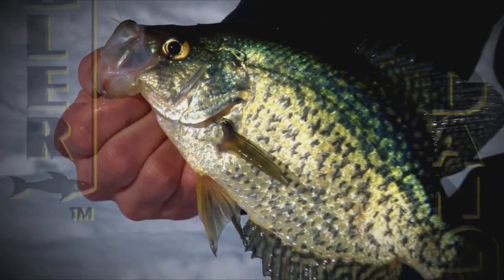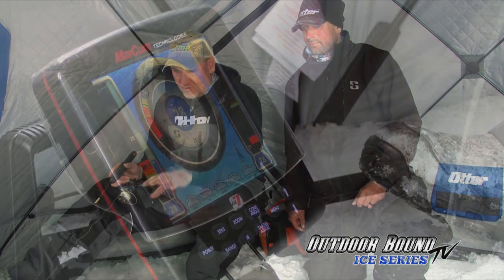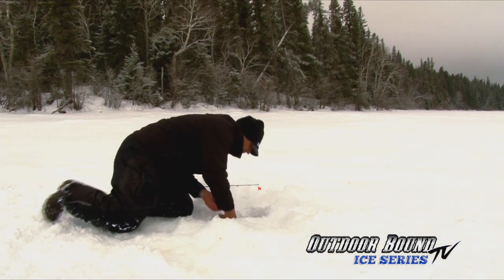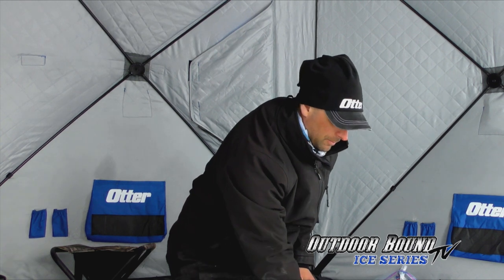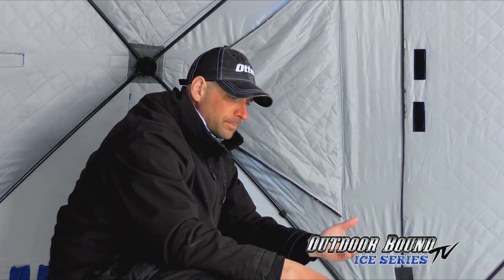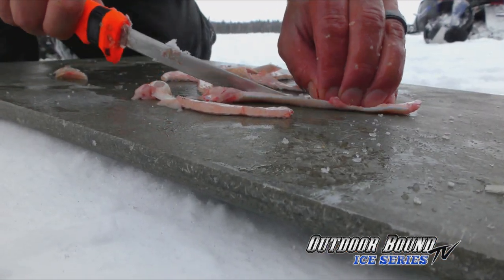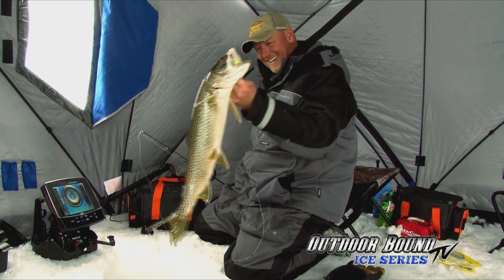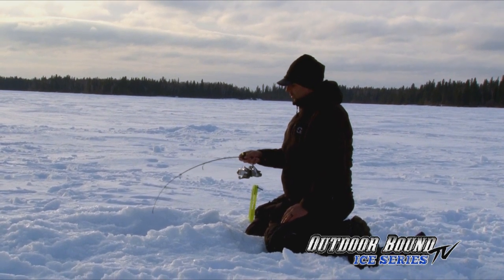Outdoor Bound TV - Hardwater Trout Part 1 Manitoba Lake Trout EP154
This week on Outdoor Bound TV, it's the first in a two part series of fishing for probably one of the toughest species to catch through the ice, trout.  The first species we'll target, lake trout, generally hold over deep structure with fishing depths of up to eighty to ninety feet not uncommon.  Let's pack up and head to none other than Reed Lake, Manitoba with our resident lake trout expert, Prostaffer Bryan Bogdan.  In search of some of those giant lake trout that roam this body of water.